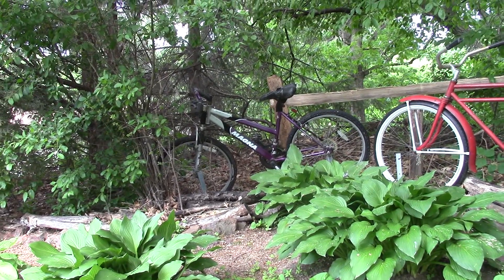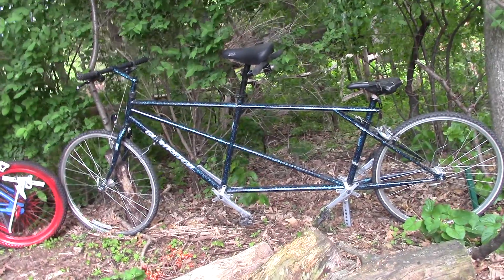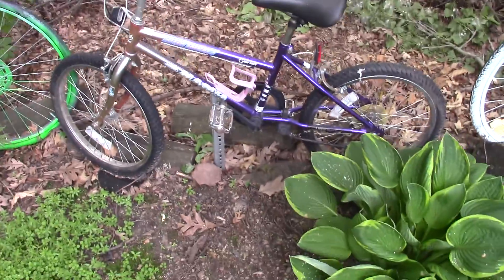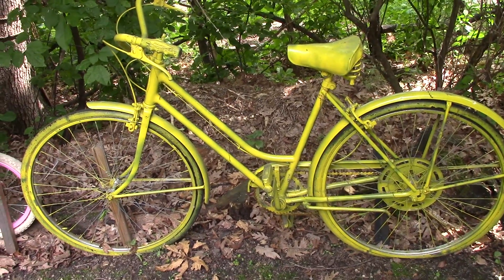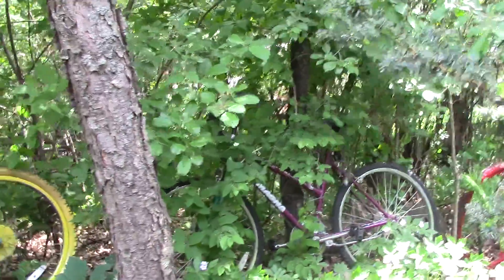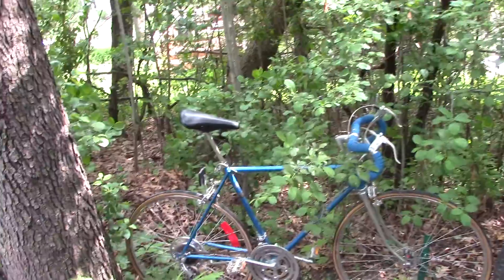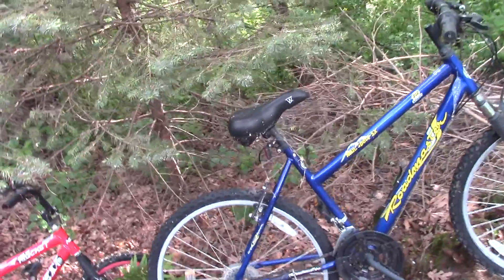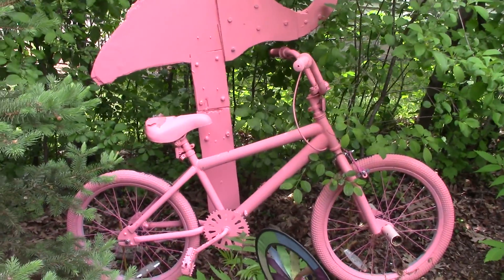Tour de Fence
We refurbish and find a home for abandoned bicycles - 33 as of May 29, 2018